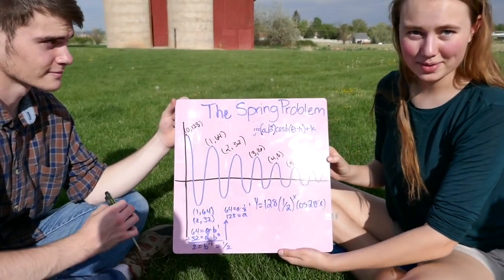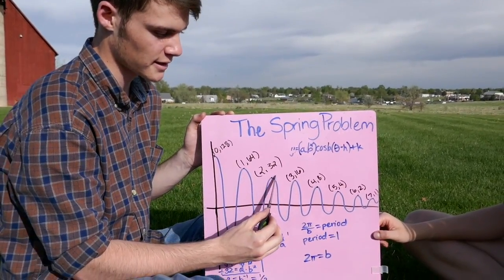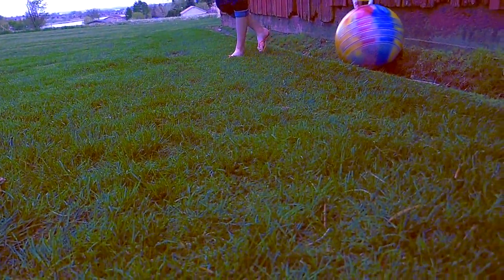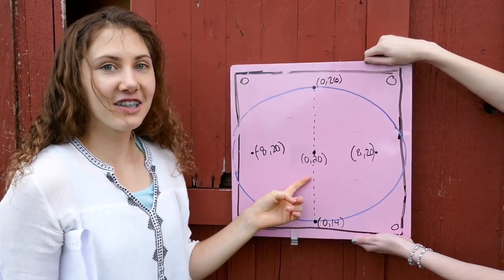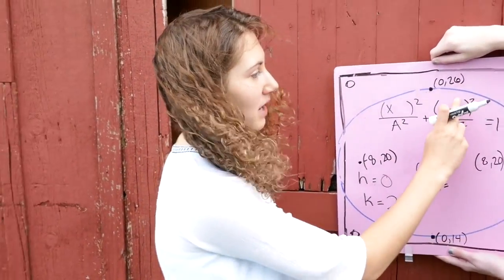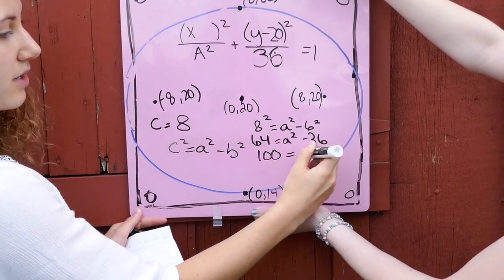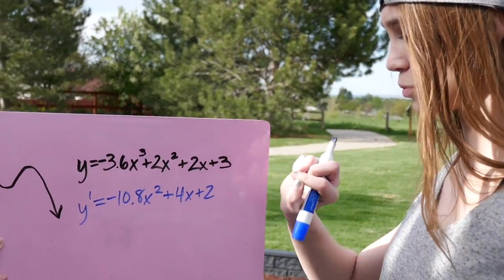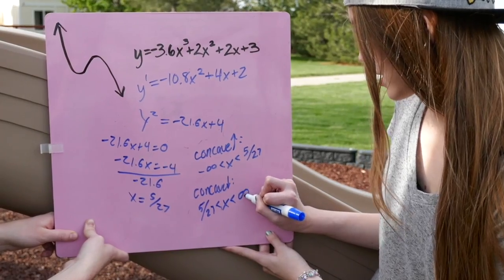Math Video Project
Katrina, Fiona, Avery, Mahonri, and Katja